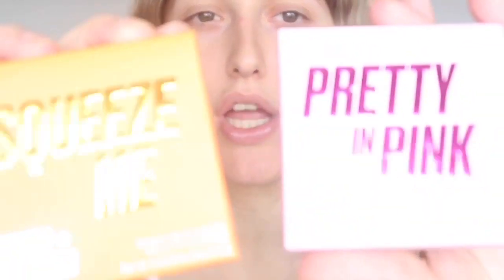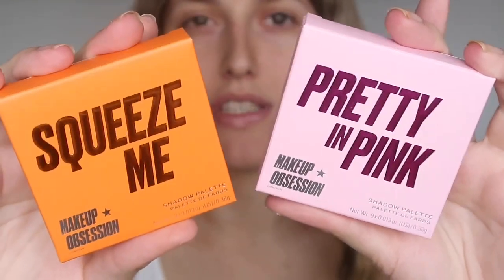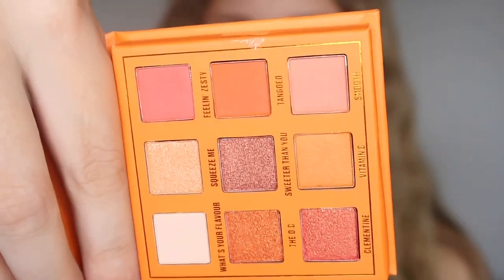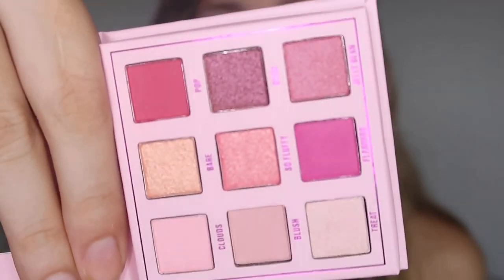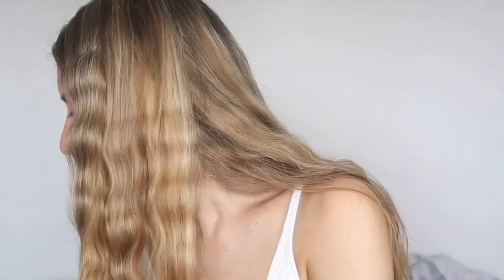FULL FACE TESTING NEW REVOLUTION BEAUTY | XX REVOLUTION, NEW IN AND GIVEAWAY!!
Description

Today I am testing some new in makeup and other bits I haven’t tried from Revolution Beauty and I also have a giveaway over on my Instagram and I show you what I am giving away later on in the video! Let me know what products you have tried!!

Selling Instagram: ashleighpreowned
Depop: ashleighstill
21 buttons: ashleighstill

Ashleigh xx